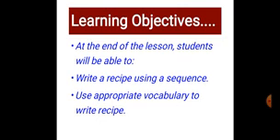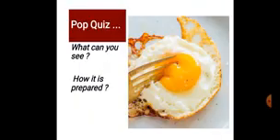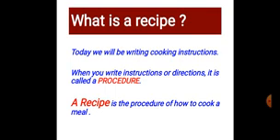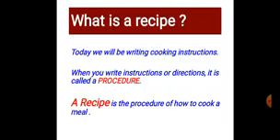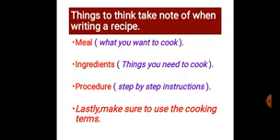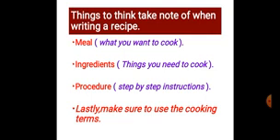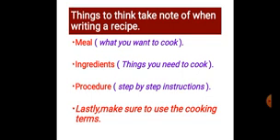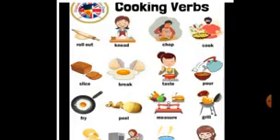Creative writing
Writing a recipe